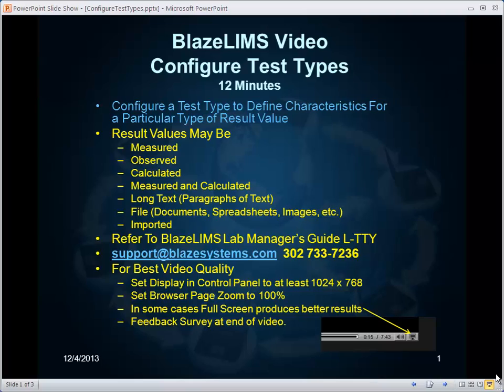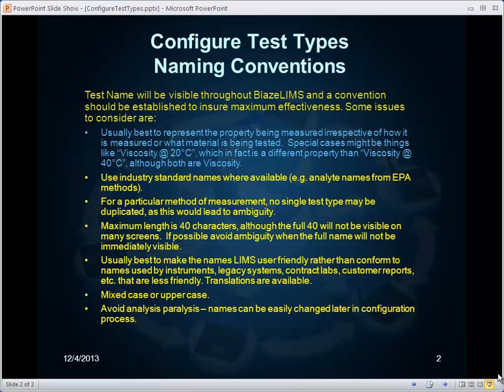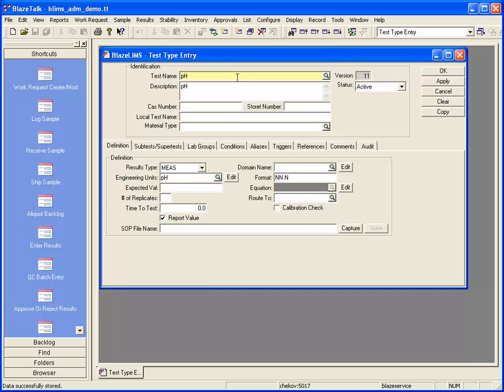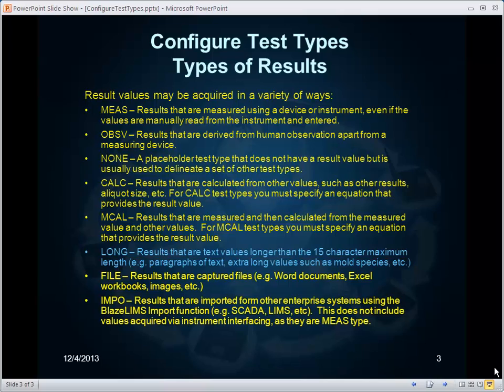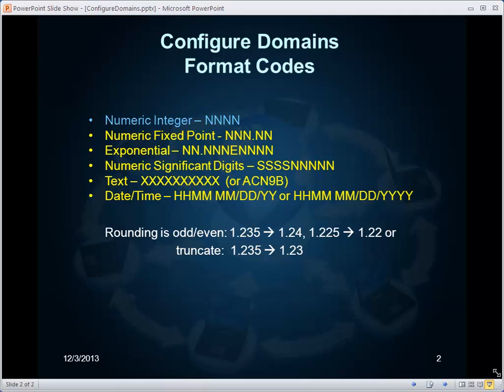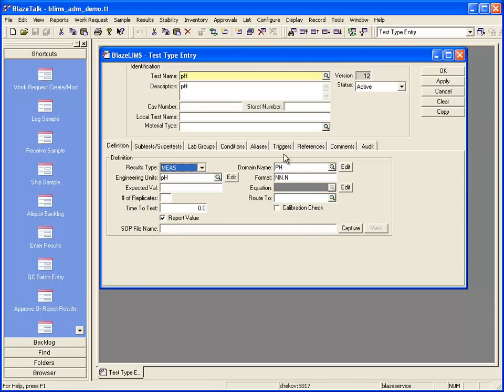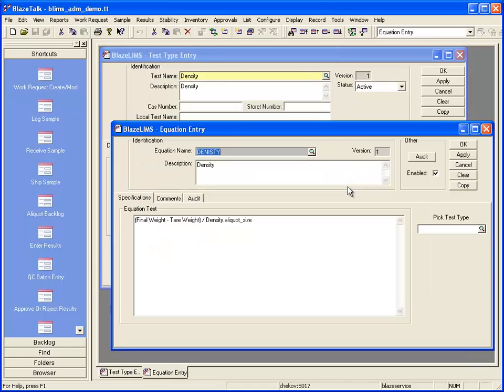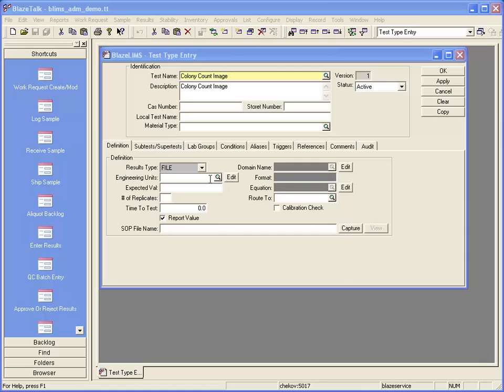Configure Test Types